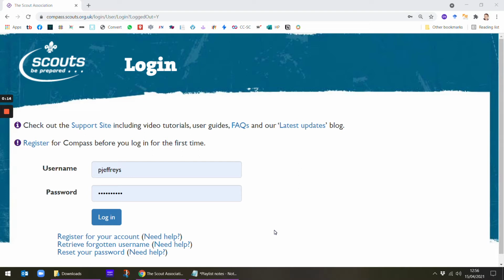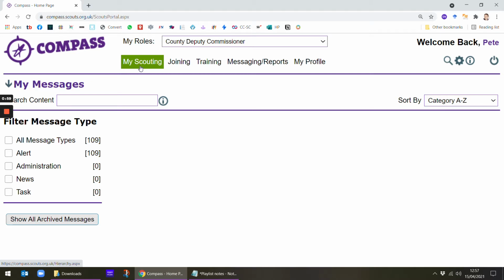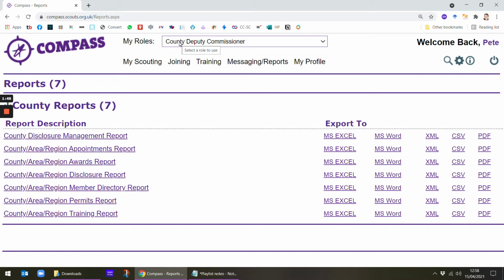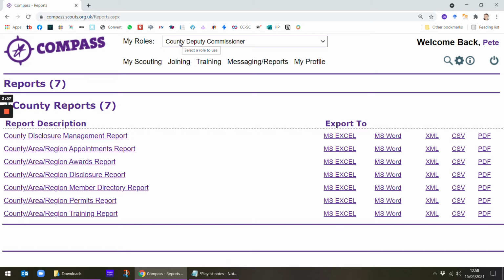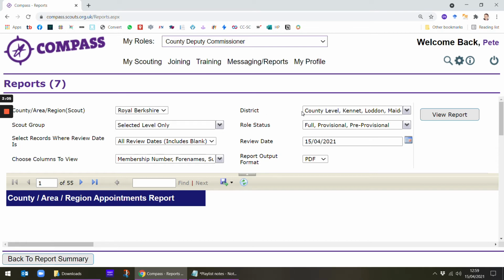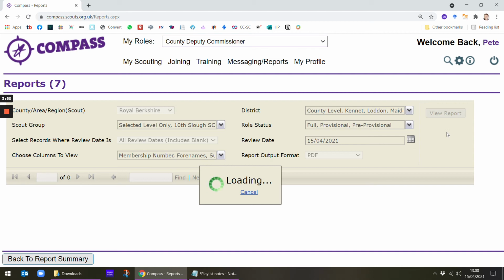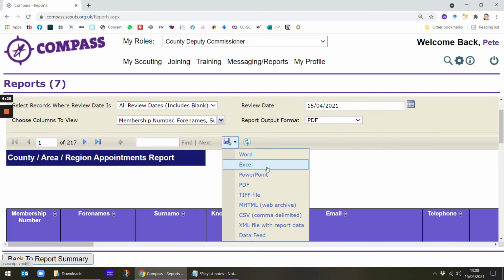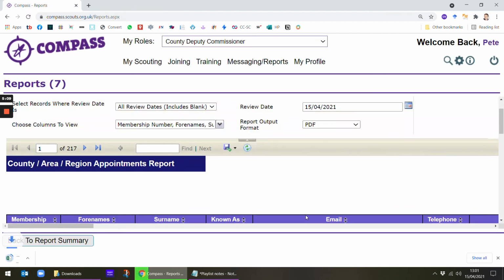Running the Appointment Report from Compass